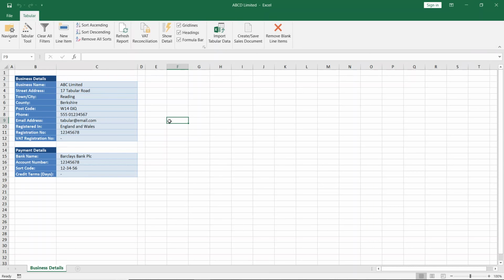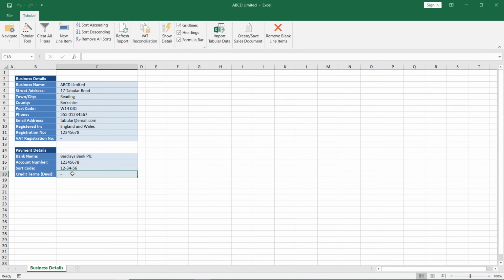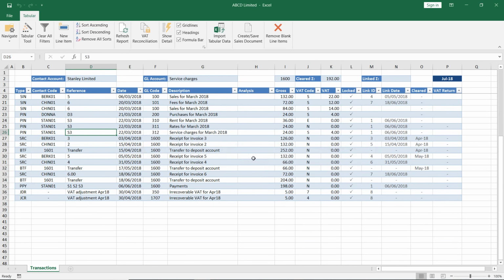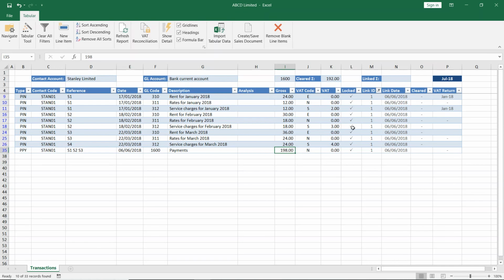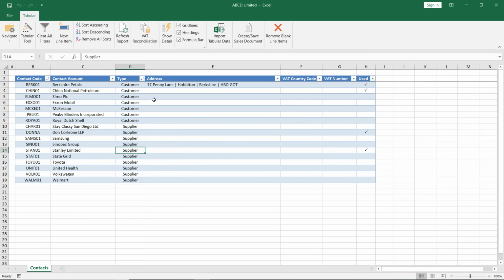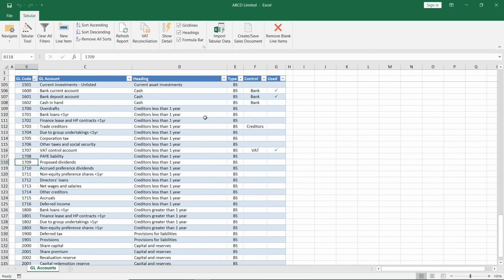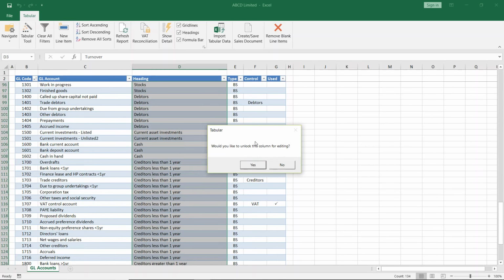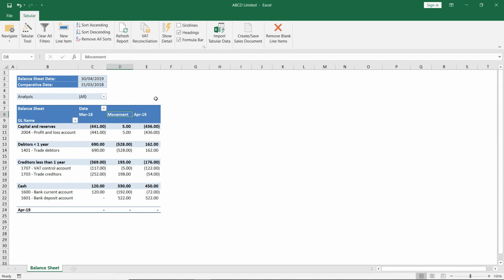Getting started with Tabular